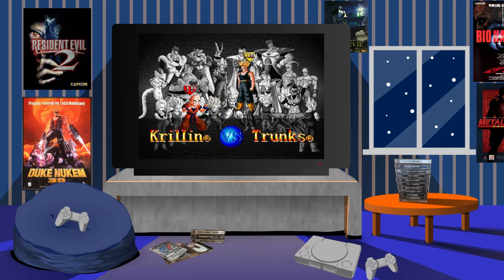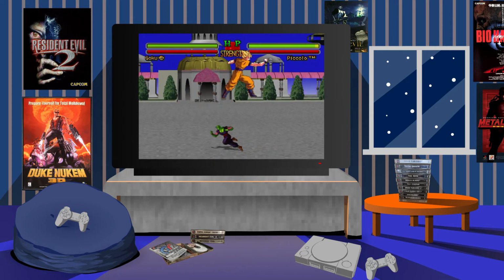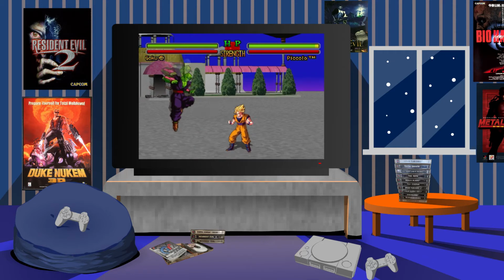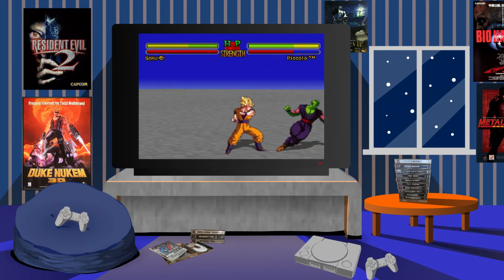Dragon Ball Z Ultimate Battle 22 PS1 Review - Dragon Ball Z PS1 Game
In this video, I will be sharing my memories & views of Dragon Ball Z Ultimate Battle 22 for the Sony PlayStation, PS1 (PSX).

I will be sharing my experiences with the game while giving my overall opinions & telling you stories about the fun times & not so fun times I had playing over the years...!

Hi, my name is Peter & welcome to the PSX Gaming Memories channel. Here I want to share my overall experiences & honest opinions of the games I have played on the original Playstation (PSX) console over the years while also diving into & experiencing other games that were realised for the system in other countries & regions that I wanted to play but never got that chance to back in the mid-90s. !